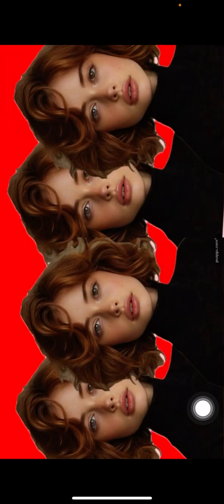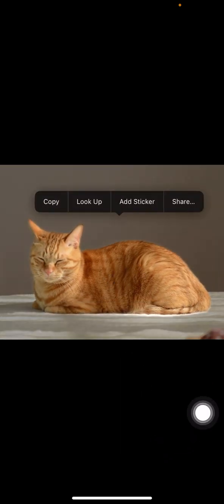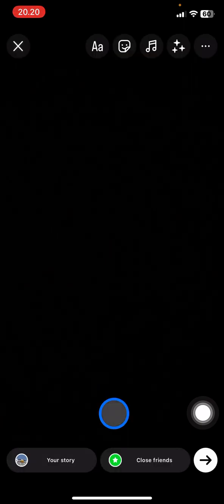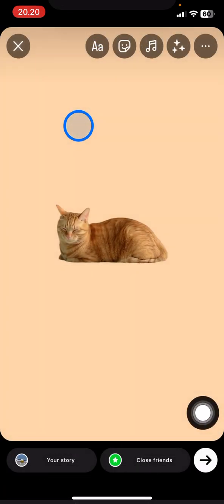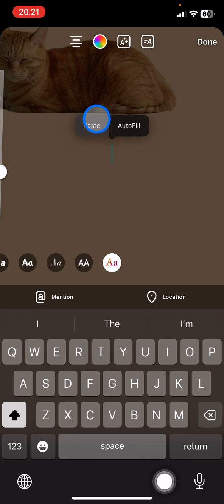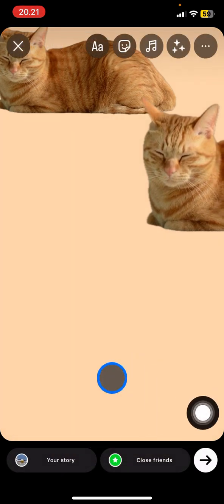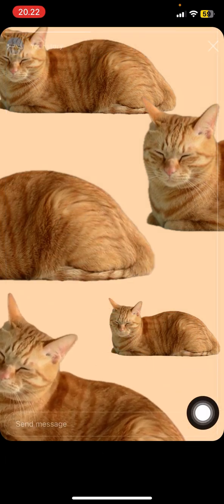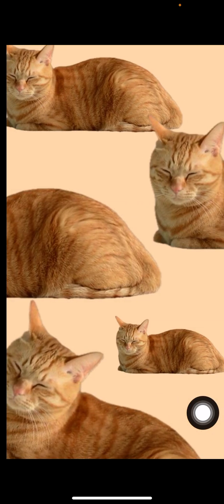❤ APP HACKS: Tutorial how to cut picture into 5 parts and change color stoke background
APP HACKS: Tutorial how to cut picture into 5 parts and change color stoke background. Look what you can do with your Instagram. Your editing will be much more easier with this tips!